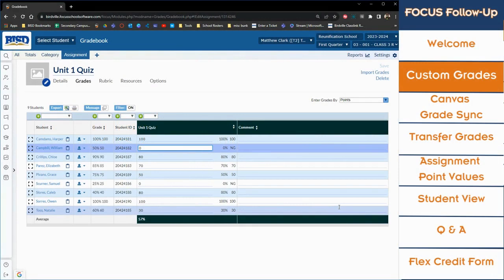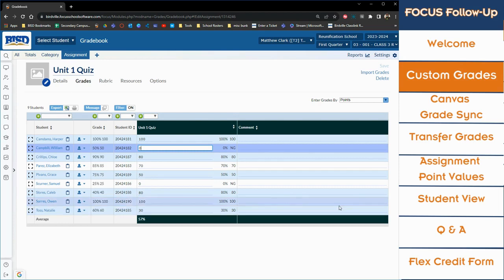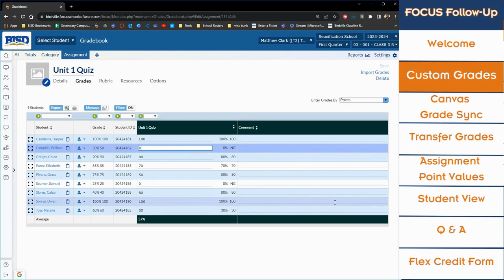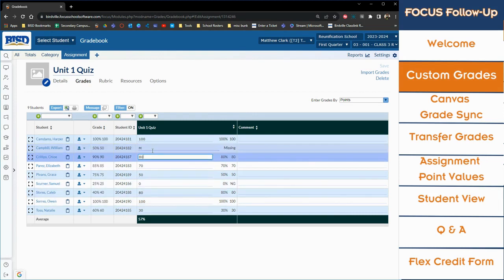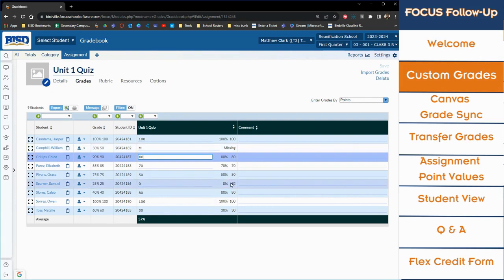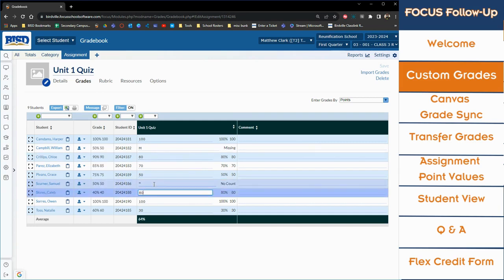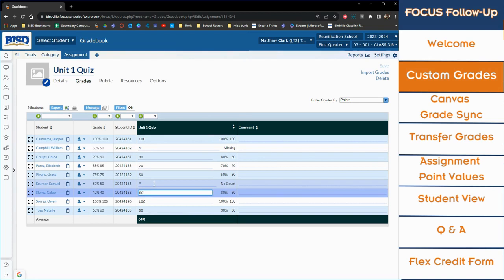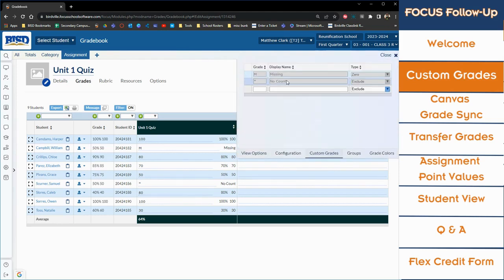Focus Custom Grades